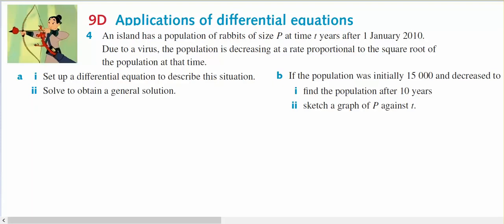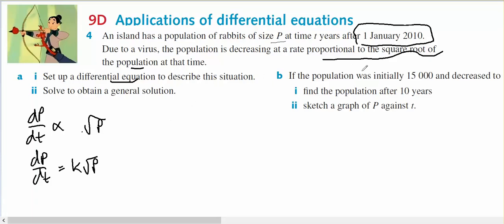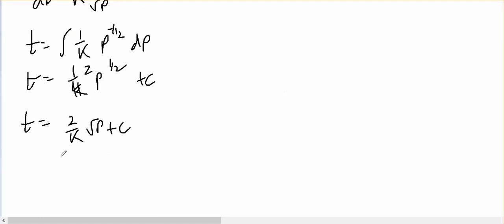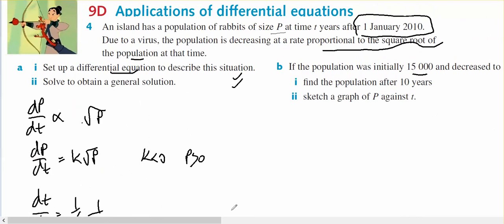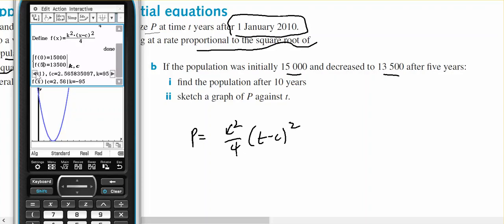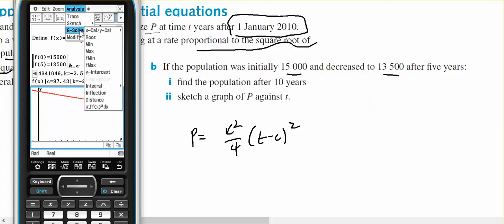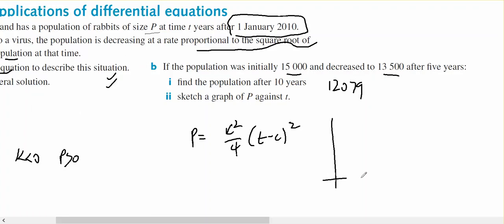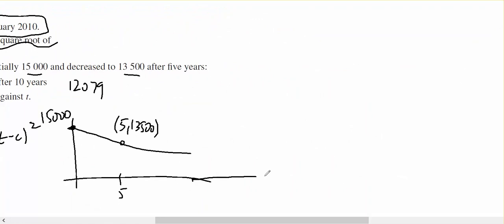sm34 9D 4 Rabbit Pop